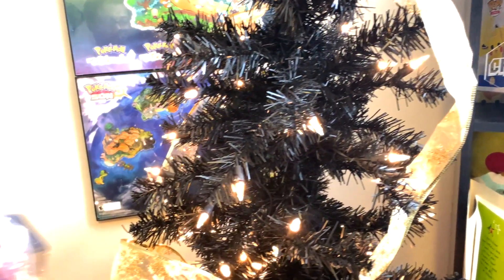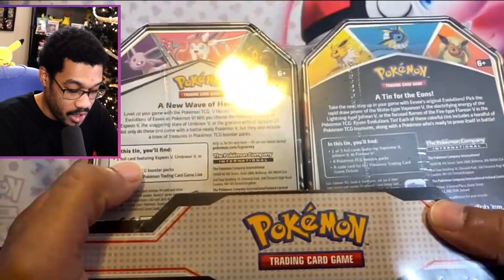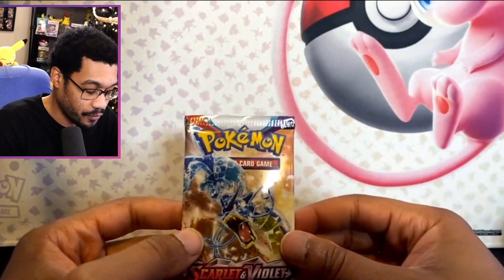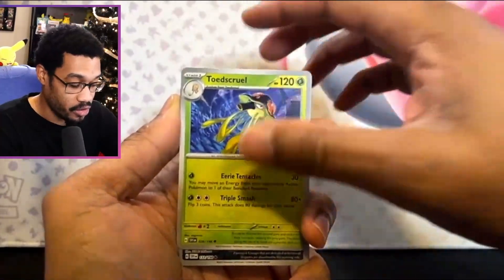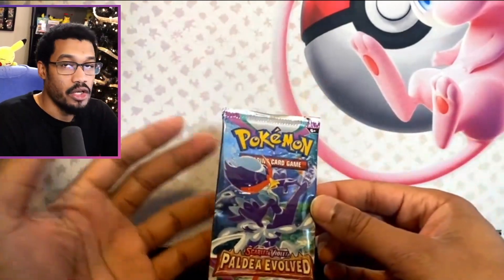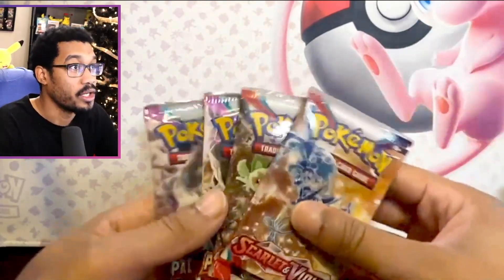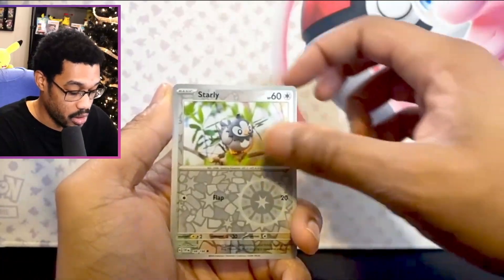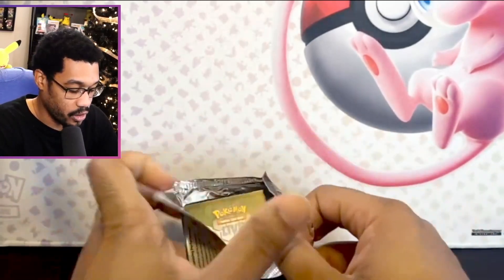Black Friday Deal!!